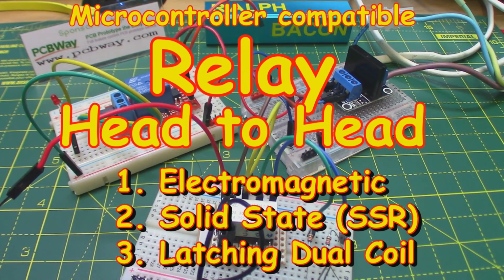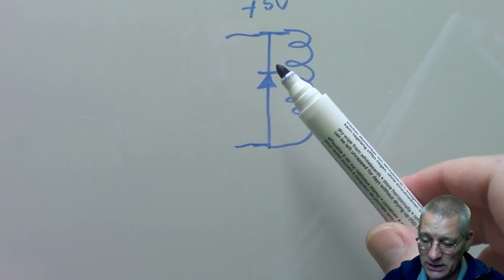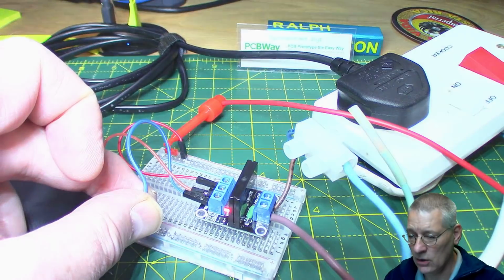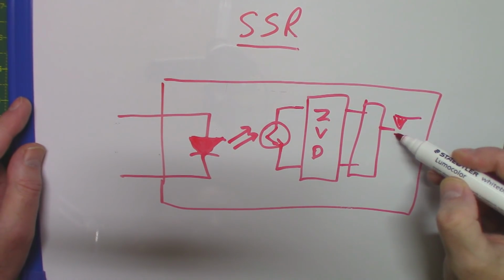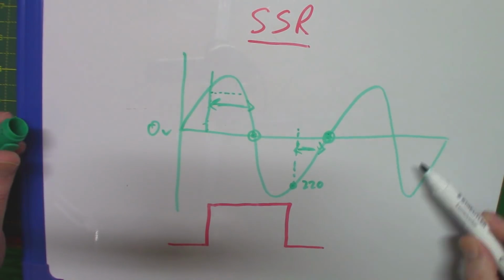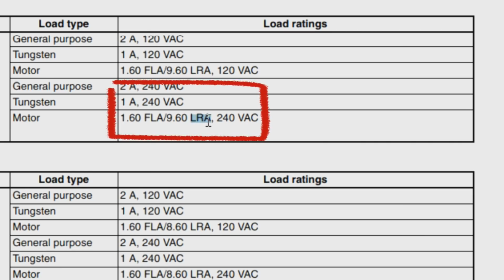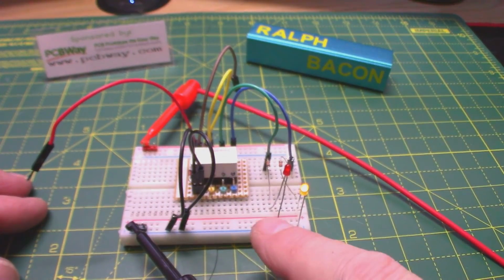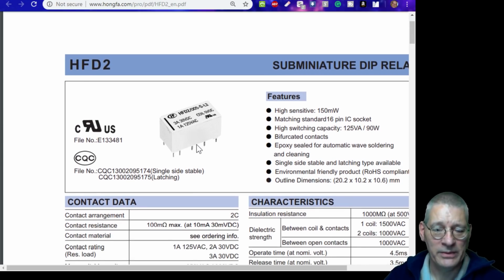#127 Relay Comparison - Electromechanical, SSR, Latching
A relay comparison - latching, SSR and mechanical. Which is best?

We invite you to join the 2nd PCB design contest to win highest $1000.00 cash reward.
Check the guide to find more information.

All relays provide some form of switch. Relays come in various shapes, sizes and purposes.  They are operated electrically, electronically or even manually. In our Arduinite world, they are used to enable higher voltages and/or currents to be switched by something that could not handle that requirement. So your Arduino, PIC or Raspberry Pi can now switch high current household voltages without a problem.

So which one to choose? And why choose one type over another?

In this video, we look first at the traditional, electromechanical relay. It's a switch that is operated by an electromagnetic coil. I've already done a complete video on the ins and outs of such a video but we summarise it here.

We next look at a Solid State Relay (SSR). This is not a mechanical switch at all, but an electronic one. As such there are some disadvantages to using it but also some advantages too. For example, SSRs take up little room and are optoisolated by default. No moving parts, either. But they are connected to the switching voltage at all times, even when off.

There are some precautions to be taken when using Solid State Relays so I've included a PDF document for some bedtime reading:

Finally, we take a look at a mechanical latching relay. It's a bit like the first one, but the switching process, from one contact to another, is a latching process. Once switched, using one coil, you need to un-switch it using another coil. This could be very useful in low power circuits, as an alternative to using MOSFETs, perhaps.

Now be aware that some Far Eastern manufacturers offer "latching" relays that are not the same as the one used here. Their "latching" mechanism still requires power to be applied at all times, and the flip-flop between contacts is controlled by a further on-board component. You just supply a high or low to a single input and the latching process happens - but it's not permanent (across power breaks) and it's not a true latching process at all. Caveat emptor!

Here's an example of a hardware-controlled flip-flop "latching" relay - NOT what we mean in this video at all!
Do not buy this unless you understand what you are buying!

LINKS     LINKS     LINKS     LINKS     LINKS     LINKS     LINKS

Opto-isolated electromechanical (traditional) relay double pack (ensure you get OPTOCOUPLED or OPTOISOLATED):

Latching (bistable) relay (also other multi-packs available, cheaper)
Also in packs of two (and more, check the website):